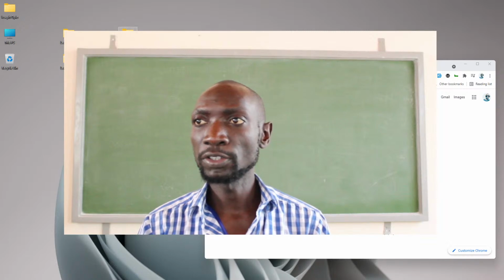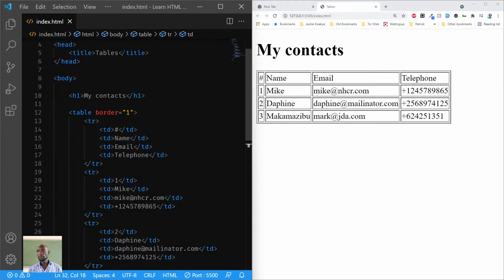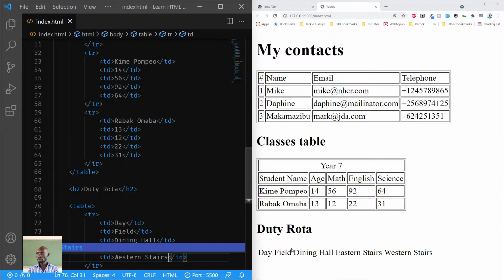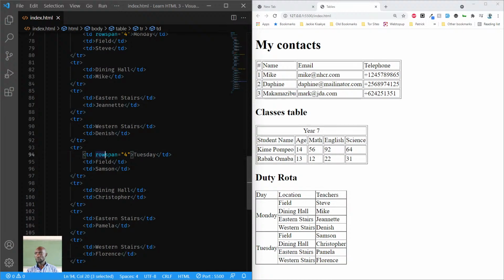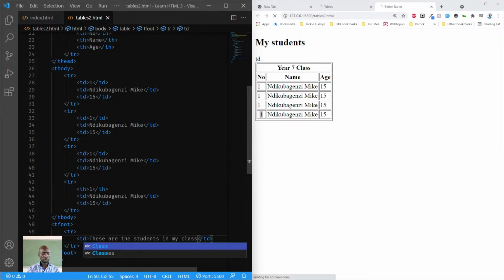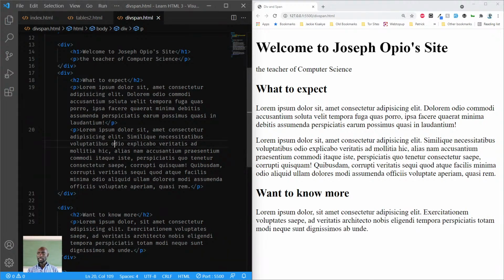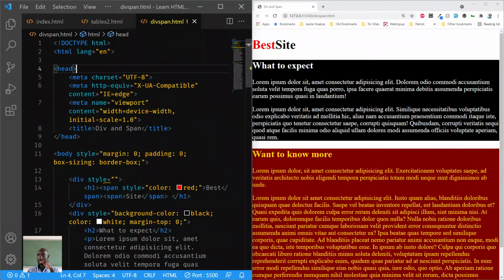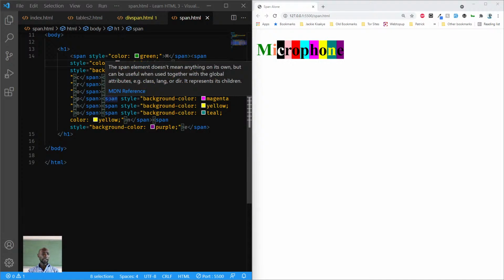HTML Web Design Basics 3 - Live Stream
This is part 3 of the previous live stream on HTML Web Design basics.

In this video, I want to teach you HTML web design from the basics and I will at a later stage introduce CSS